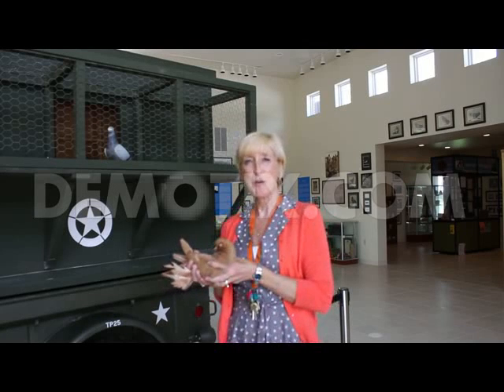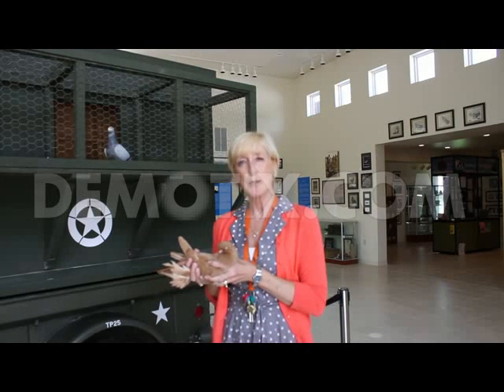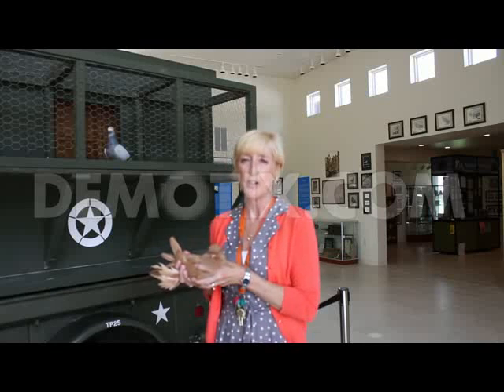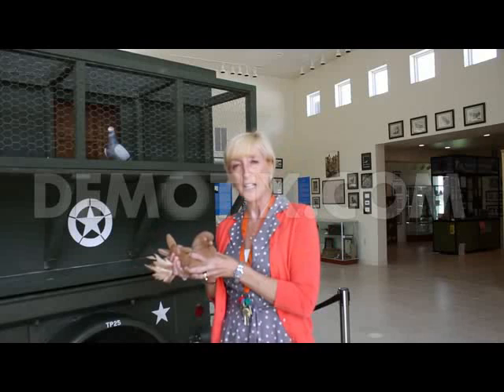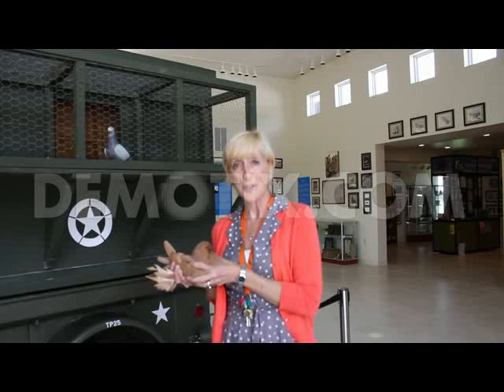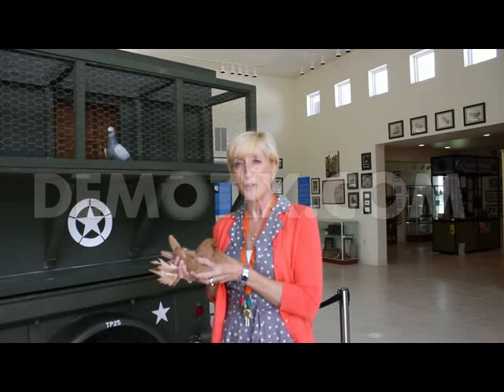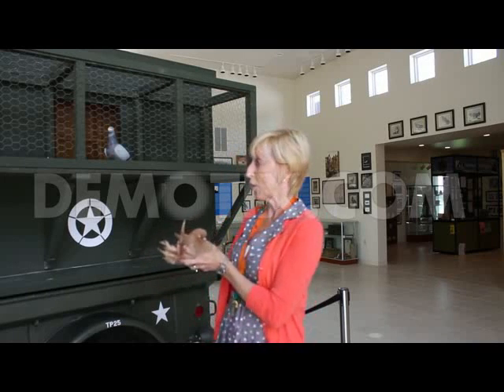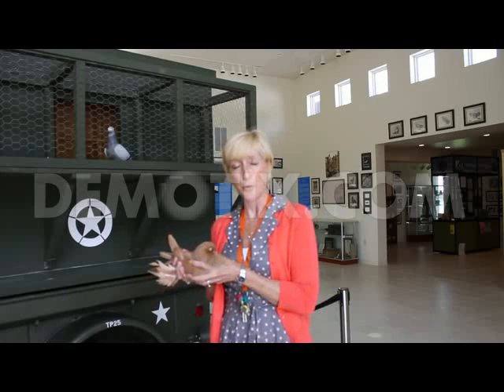American Pigeon Museum in Oklahoma City is a World Class Stop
Lorrie Monteiro gave a fascinating tour of the American Pigeon Museum. The museum details the history of the pigeon from Military use, racing, and the more than 300 breeds that exist now. A fun and fascinating tour for the family, history buff alike!

Lorrie Monteiro the curator of the American Pigeon Museum talks about the highlights of the museum.